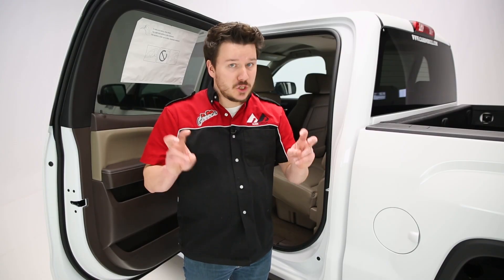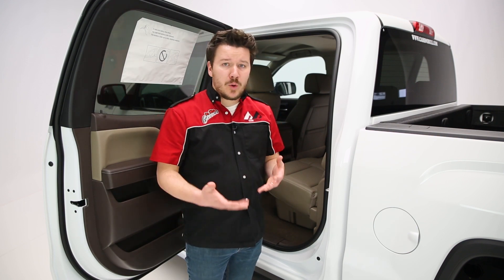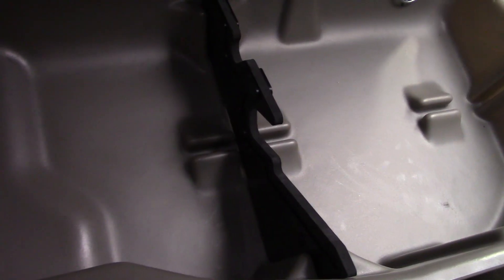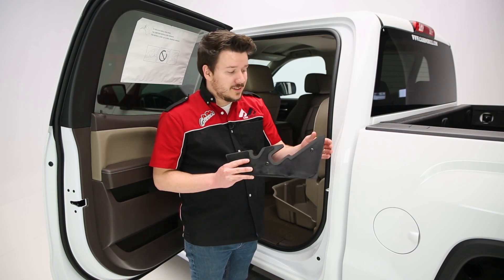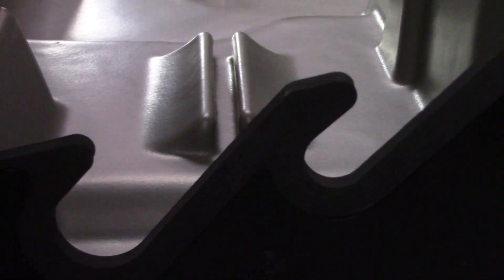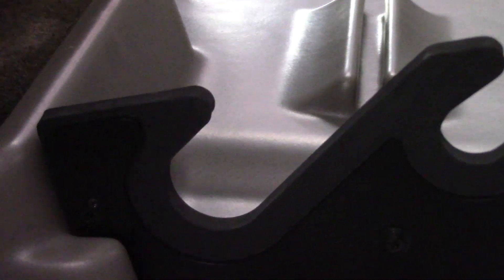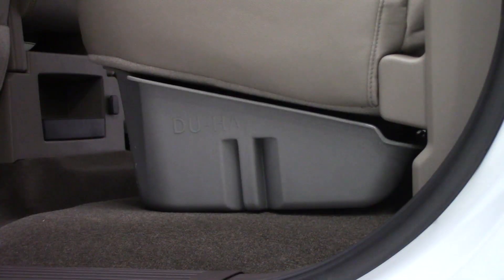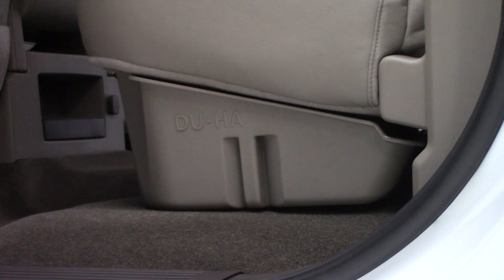DU-HA Underseat Short